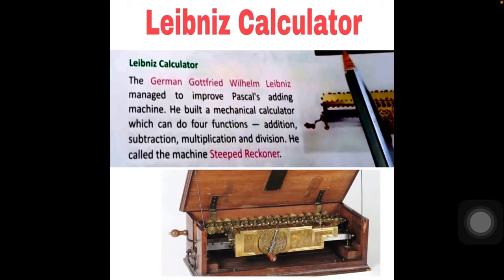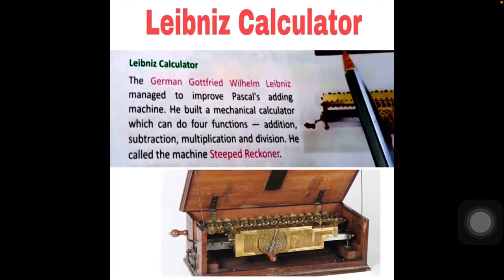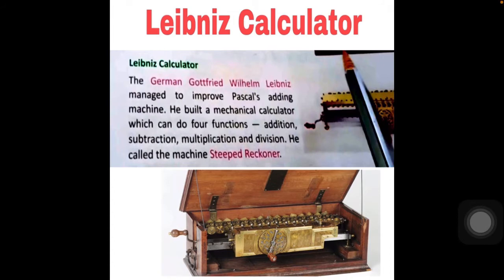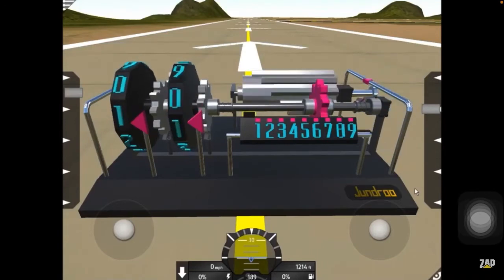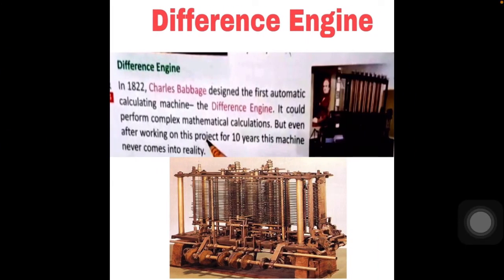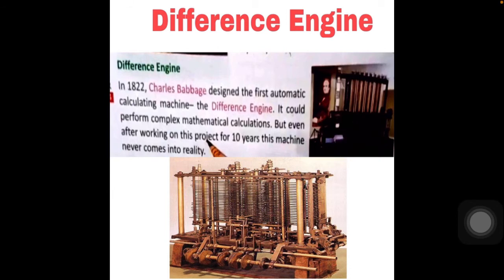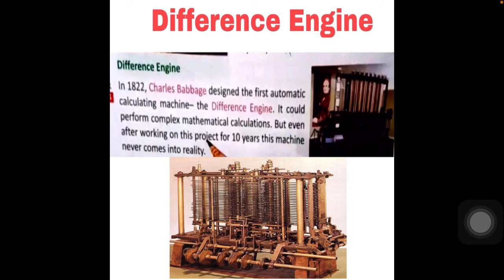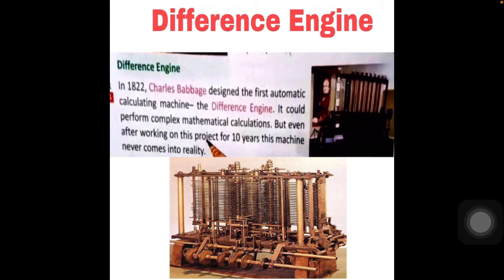Leibnitz Calculator & Difference engine || Evolution of Computer || Class-4 || Part-3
Journey of computer